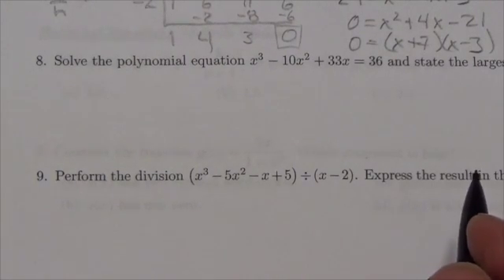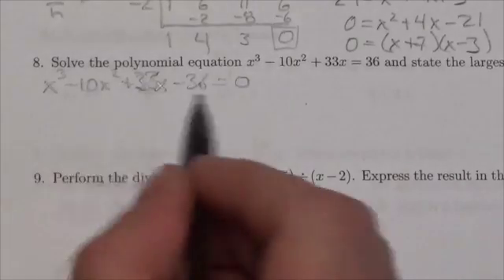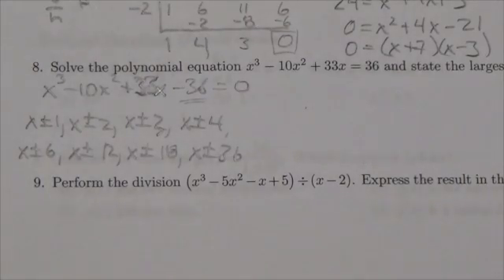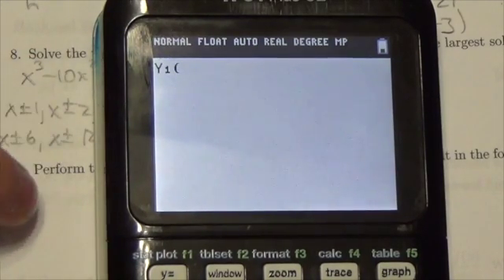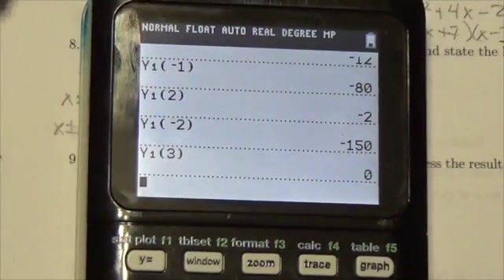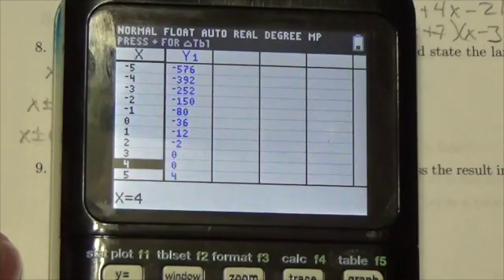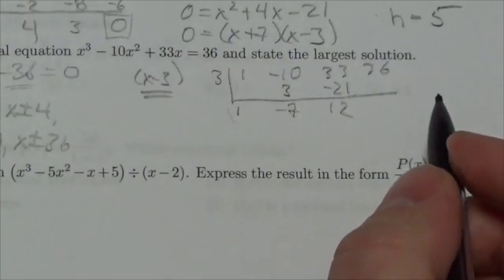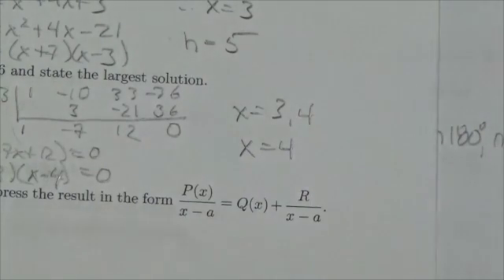Math 30-1 Functions Review, Poly #8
This video is about solving a polynomial equation.